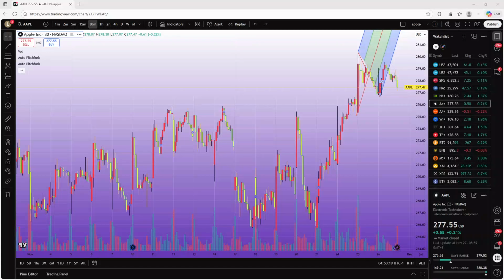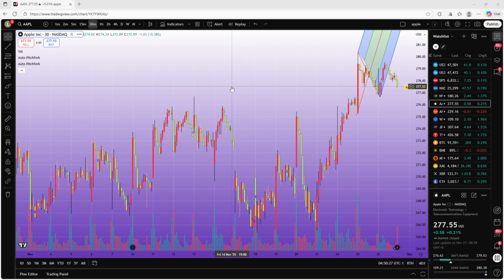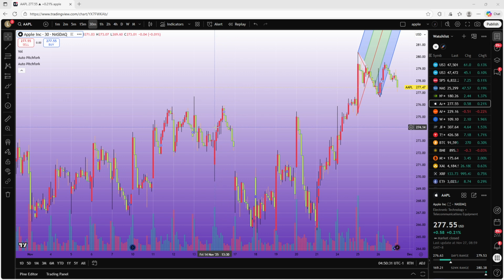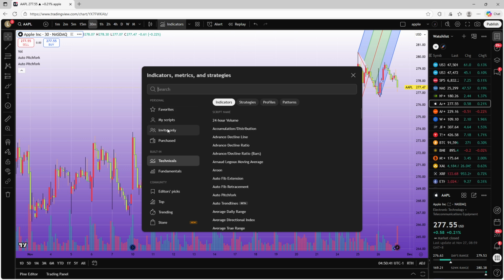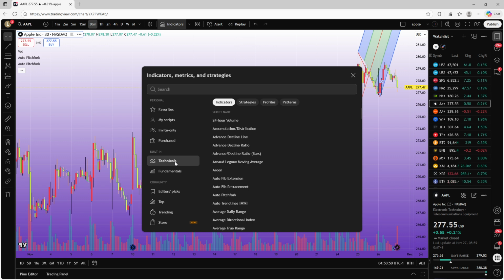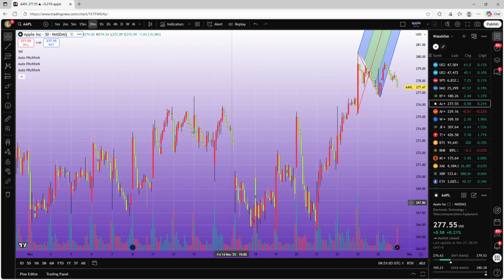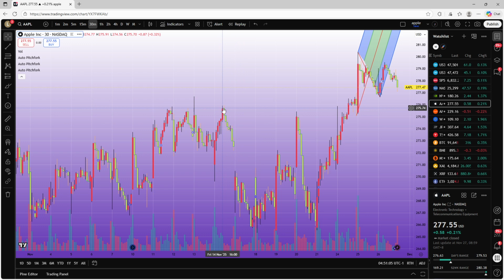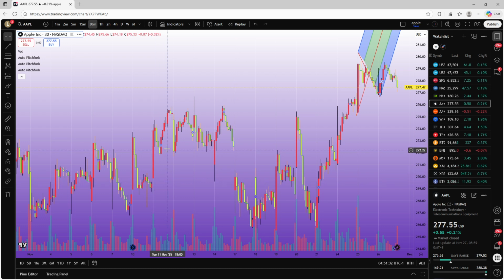How To Add Auto Pitchfork In Tradingview (Quick And Easy Guide)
Learn how to create Auto Pitchfork in TradingView with this quick and easy step-by-step guide. Master the Pitchfork tool for technical analysis using simple, beginner-friendly instructions. Improve your trend analysis, entry timing, and market forecasting using automated Pitchfork tools.

📈 Benefits of learning this tool:
Saves time analyzing charts
Helps identify support/resistance zones quickly
Improves precision for entries and exits
Great for beginners and experienced traders